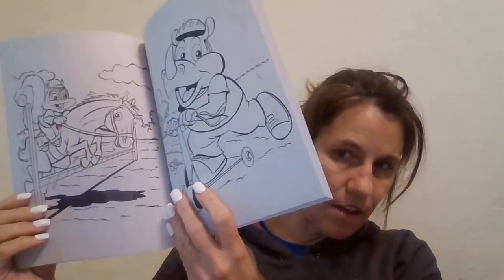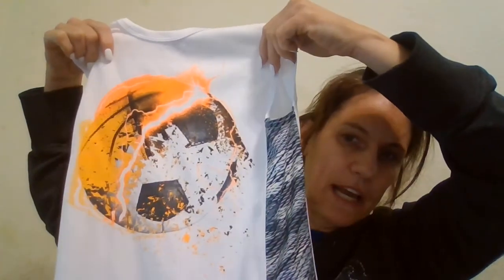Operation Christmas Child boy box 5-9 sport theme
Unboxing an OCC boy box for boy 5-9 with sports theme. I put a glue stick in the box after I posted the video